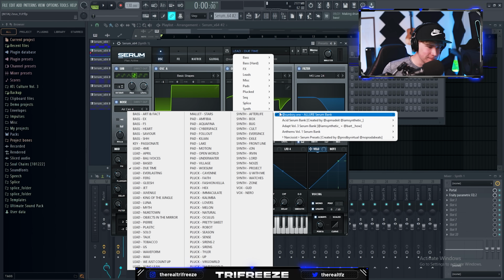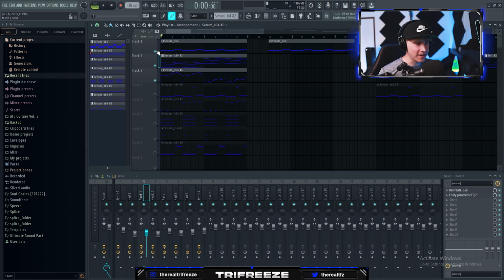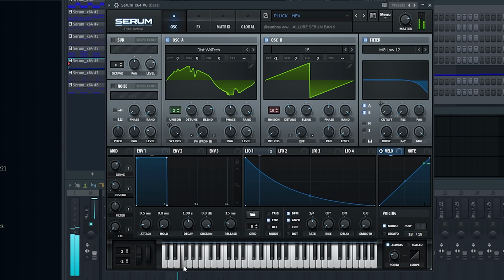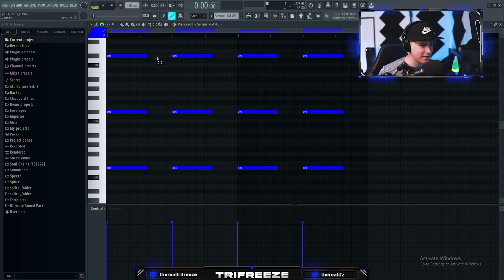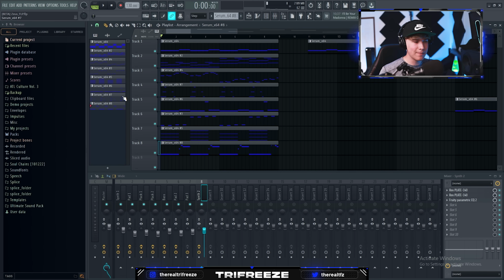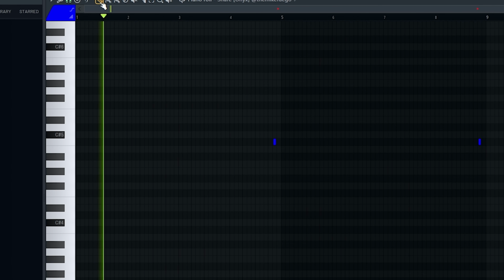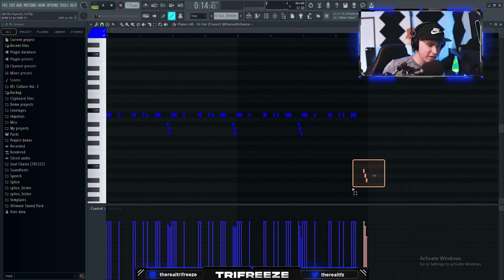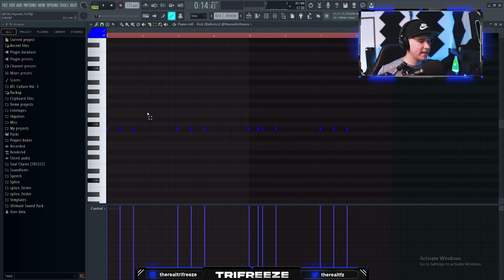How To Make Billboard Charting Beats For Lil Uzi Vert (Get MORE Placements) | FL Studio Tutorial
What's good 💯🔥Today I'm gonna show y'all how to make those crazy virtual beats for Lil Uzi Vert.

Forgot to mention it here, but there's a one-shot version of this Serum bank for those who don't have serum 🔥

🧪 Computer Specs
➦ CPU Intel i9-12900K
➦ GPU Nvidia Quadro P2200
➦ RAM 32GB
➦ SSD 2TB

🎥 Camera Gear
➦ Canon M50
➦ Sigma 16mm f/1.4 (YouTube Lens)
➦ Sigma 56mm f/1.4 (Portrait Lens)

Timecodes:
0:00 Intro
0:30 Synth 1
1:03 Pad 1
1:55 Pluck 1
2:50 Pluck 2
3:41 Bass
4:29 Accent
4:50 Pad 2
5:37 Synth 2
6:14 Final Sample
6:27 DISCOUNT CODE + ONE-SHOT VERSION OF THIS SERUM BANK IN DESCRIPTION
6:37 Drums
6:50 Clap
7:10 Snare 1
7:40 Snare 2
8:02 Perc
8:10 Hat 1
8:39 Hat 2
8:55 Hi-Hat 1
9:17 Hi-Hat 2
9:34 Snare 3
9:51 Snare Layer
10:04 808 1
10:22 808 2
10:39 Kick
10:59 Final Song

Tags (ignore)
secret vst plugin
how to make better emotional melodies
emotional melody tutorial
new rare vst plugin
bass synth vst
monolith review
platinum beat tutorial
how to make billboard charting beats
bounce secret fl studio
fl studio drum bounce tutorial
how to make your beats bouncy
how to make beats bounce
dark platinum beat tutorial
how to make multi-platinum beats
how to make dark melodies with one shots
how to make ambient samples
ambient melody tutorial with one shots
one shots tutorial
how to make melodies with one shots
cubeatz harp melody
harp vst fl studio
how to make emotional piano beats from scratch
how to make beats like trifreeze
kontakt sauce
loop breakdown
pvlace loop breakdown
808 mafia sample tutorial loop breakdown